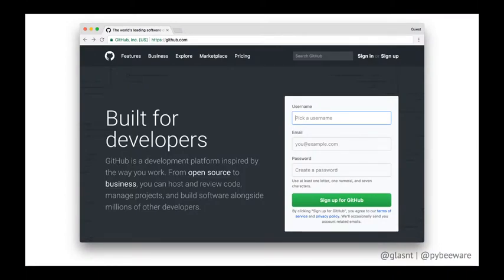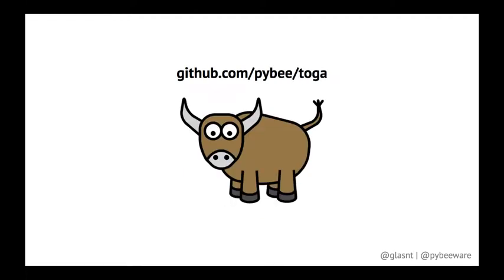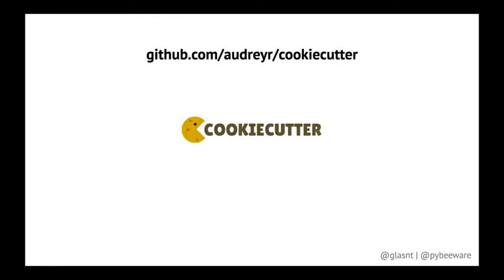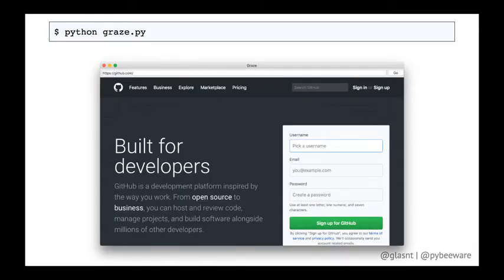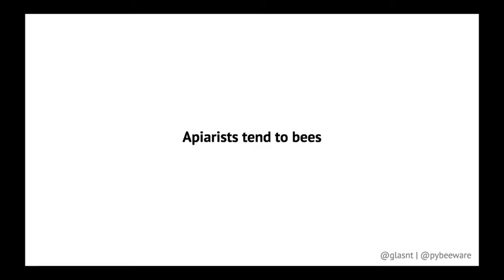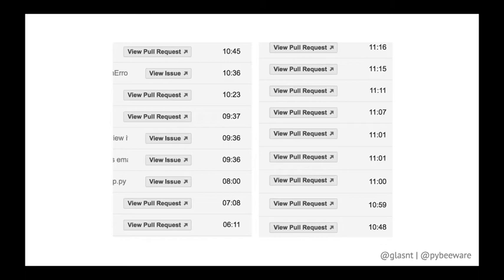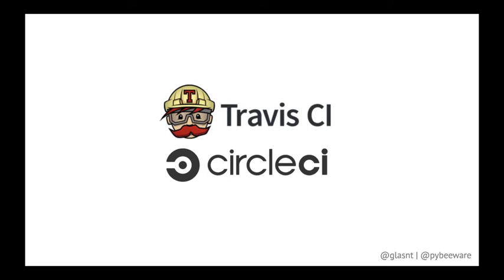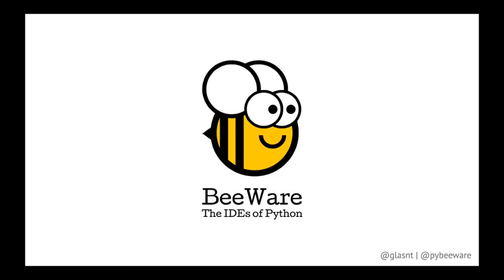"...Bees?": An overview of the BeeWare Project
Presented at GitHub Constellations Sydney, October 2017
Screeencast November 2017